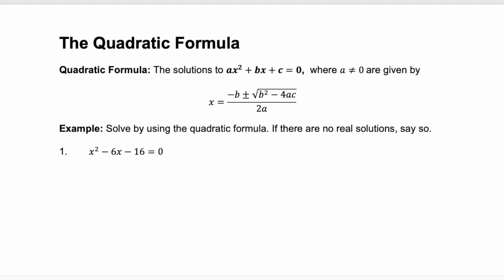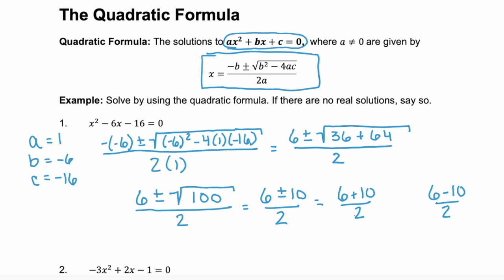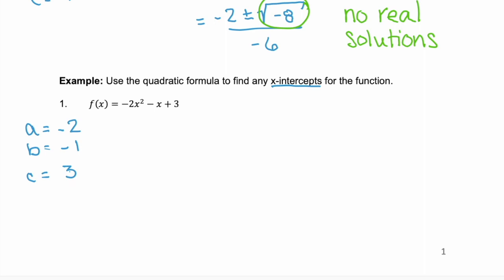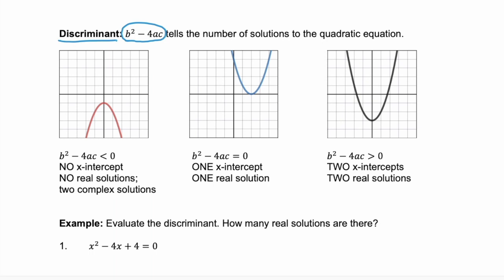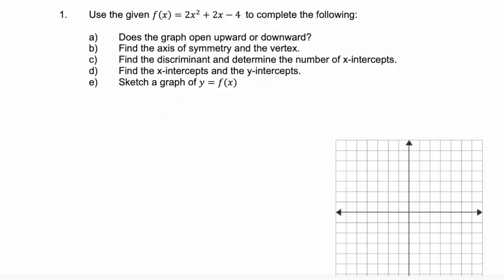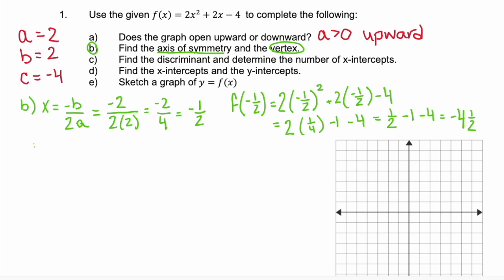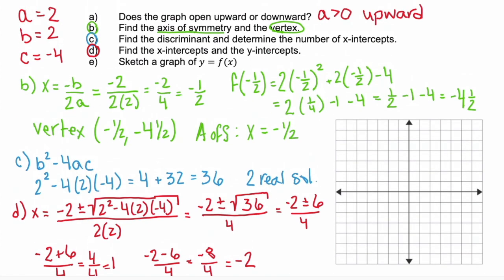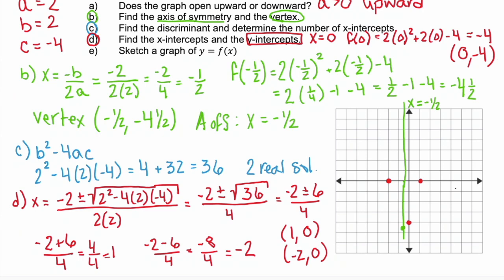The Quadratic Formula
The quadratic formula: x = -b +/- √(b^2 - 4ac) / 2a. The discriminant (b^2 - 4ac) tells the number of solutions tot he quadratic equation.

Discriminant less than 0 has NO real solutions. Has two complex (a + bi) solutions
Discriminant = 0 has 1 real solution and 1 x-intercept
Discriminant greater than 0 has 2 real solutions and 2 x-intercepts.

Algebra Examples:
*Solve by using the quadratic formula. If there are no real solutions, say so.
-3x^2 + 2x - 1 = 0
*Use the quadratic formula to find any x-intercepts for the function.
*Evaluate the discriminant. How many real solutions are there?
*Use the given function f(x) = 2x^2 + 2x - 4 to complete the following:
Does the graph open upward or downward?
Find the axis of symmetry and the vertex.
Find the discriminant and determine the number of x-intercepts.
Find the x-intercepts and the y-intercepts.
Sketch a graph of y = f(x).